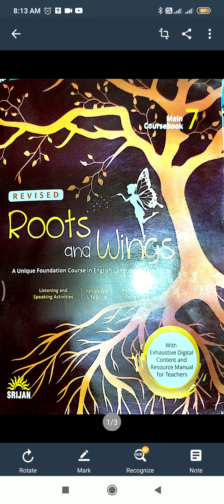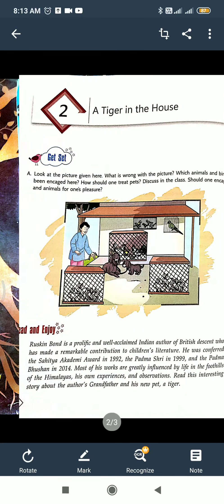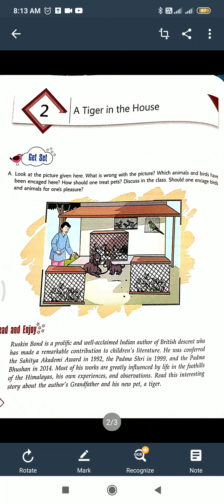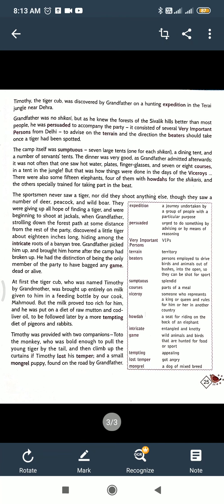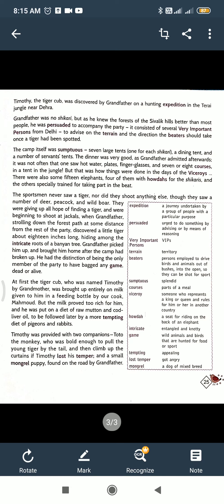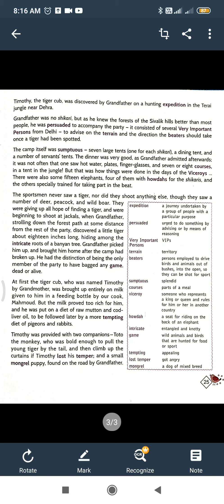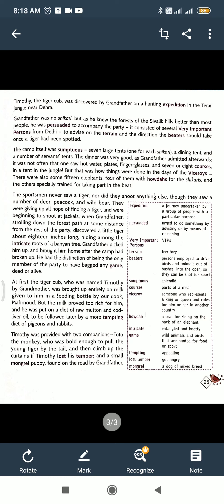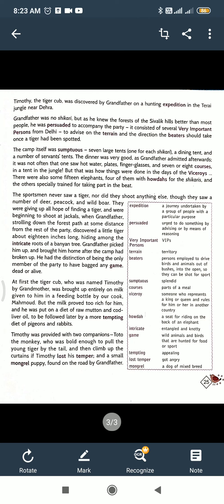Class 7 ENG LIT. EXPLANATION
ch 2  A TIGER IN THE  HOUSE